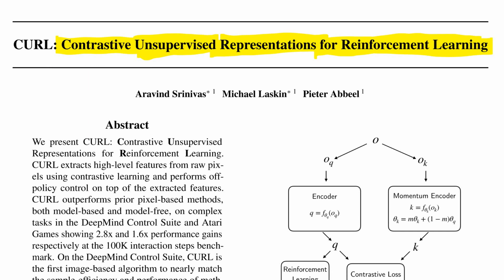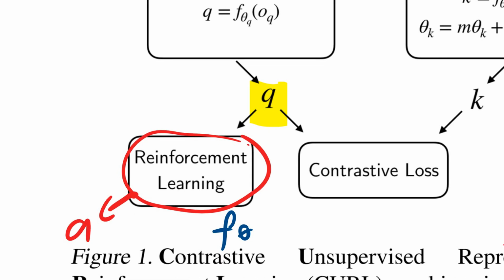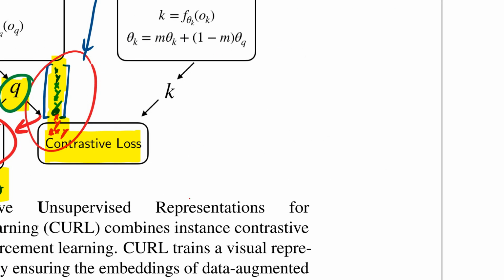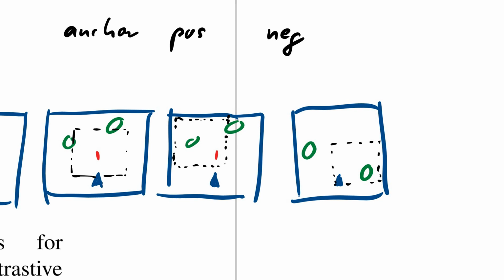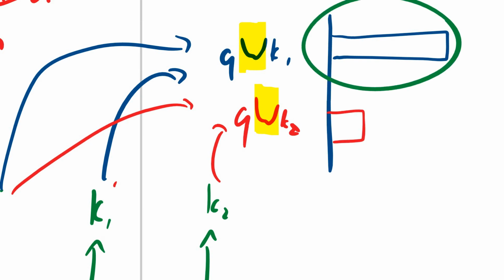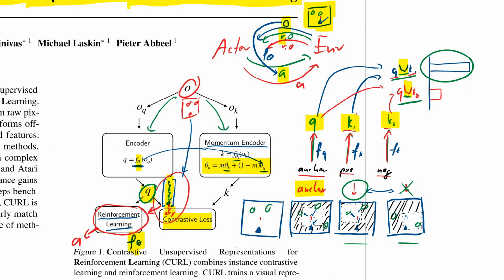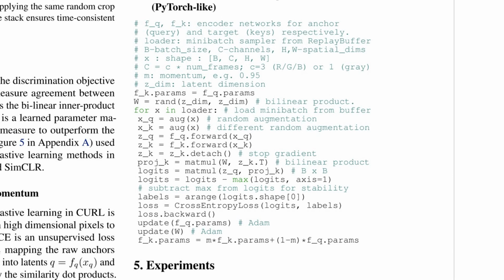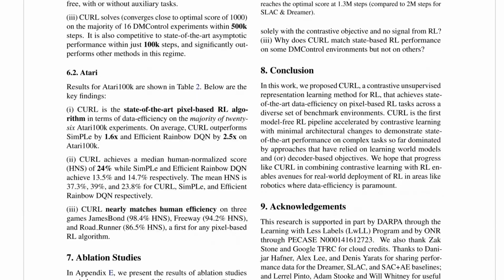CURL: Contrastive Unsupervised Representations for Reinforcement Learning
Contrastive Learning has been an established method in NLP and Image classification. The authors show that with relatively minor adjustments, CL can be used to augment and improve RL dramatically.

Abstract:
We present CURL: Contrastive Unsupervised Representations for Reinforcement Learning. CURL extracts high-level features from raw pixels using contrastive learning and performs off-policy control on top of the extracted features. CURL outperforms prior pixel-based methods, both model-based and model-free, on complex tasks in the DeepMind Control Suite and Atari Games showing 2.8x and 1.6x performance gains respectively at the 100K interaction steps benchmark. On the DeepMind Control Suite, CURL is the first image-based algorithm to nearly match the sample-efficiency and performance of methods that use state-based features.

Authors: Aravind Srinivas, Michael Laskin, Pieter Abbeel